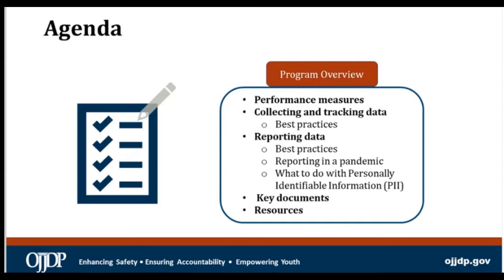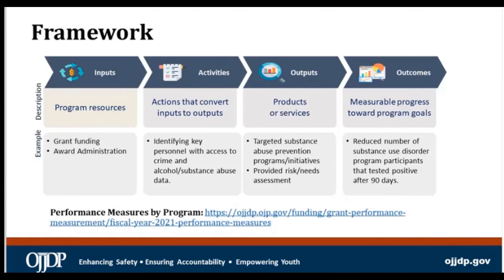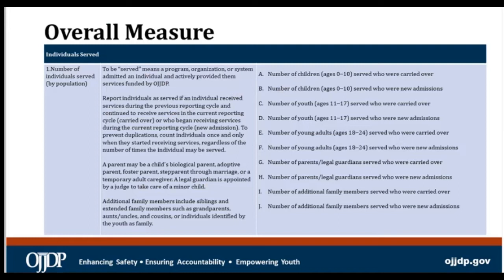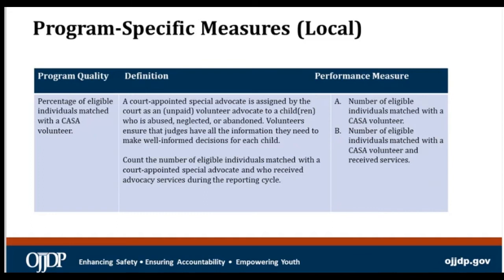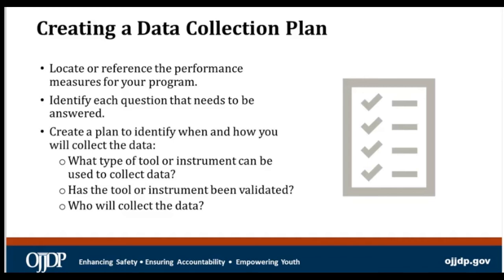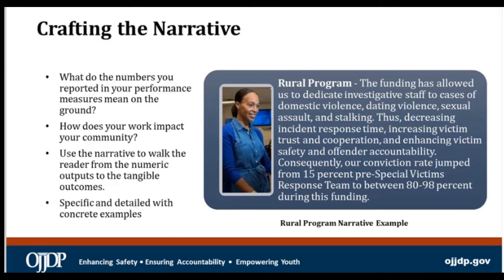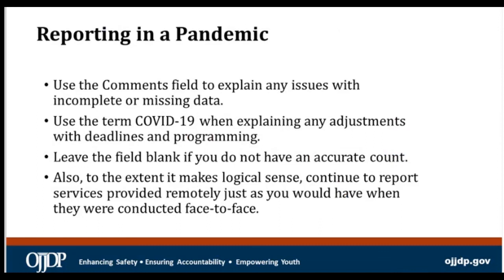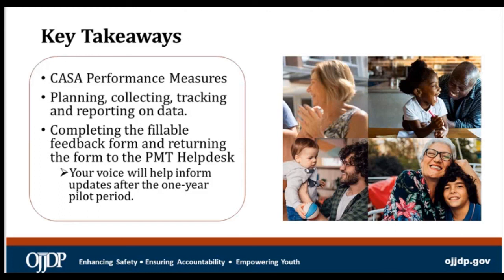OJJDP Court Appointed Special Advocates Performance Measurement Training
This June 2021 recorded webinar is for the Office of Juvenile Justice and Delinquency Prevention Programs (OJJDP) grantees to understand the revised performance measurement reporting requirements.

Webinar Objectives:
• Overview of the importance of performance measurement at OJJDP.
• Introduce the organization of the performance measures.
• Describe select measures that OJJP grantees must collect (Overall, Multiple-Program, Program Specific).
• Identify when to Report.
• List resources and tools are available to grantees.